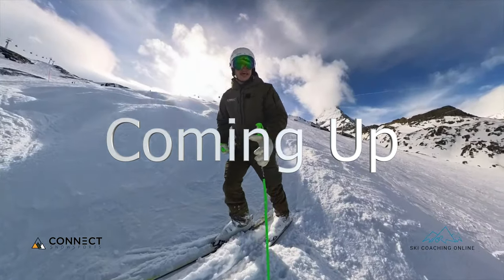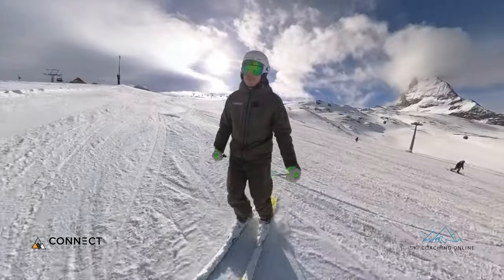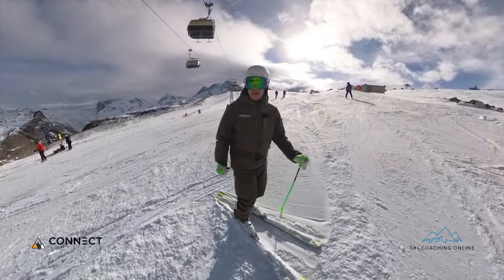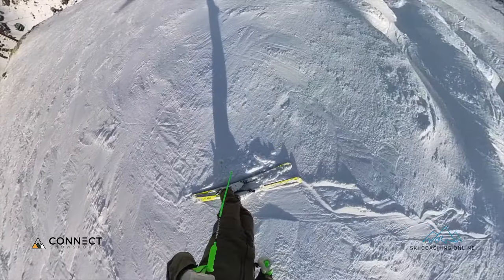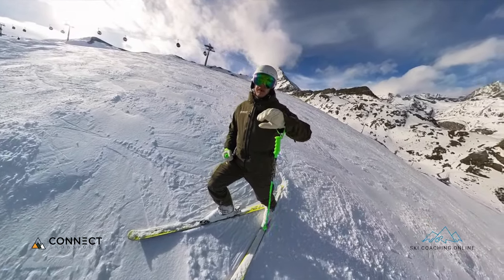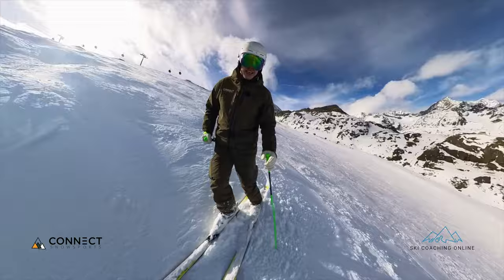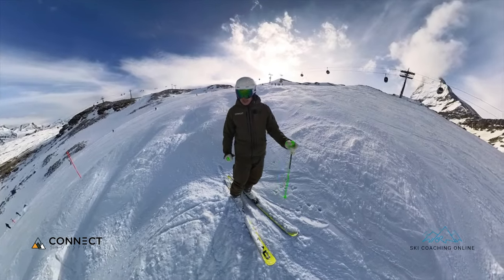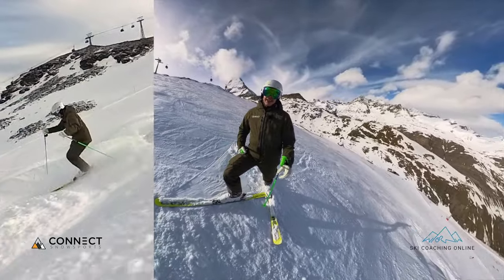How to ski MOGULS | How to ski BUMPS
How to ski Steep Runs in control, this video looks at the three most common mistakes made when skiing steep runs and how to fix them.

This video is about how to ski moguls. Using a side slip to help figure out where to be balanced over the feet so that you can use your legs to absorb the bumps.